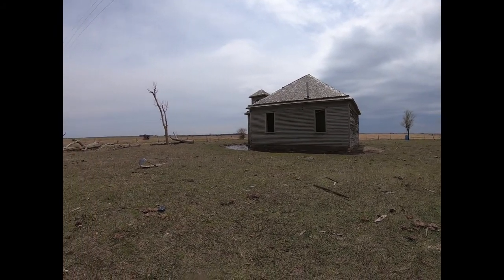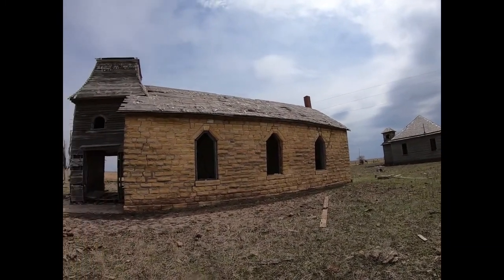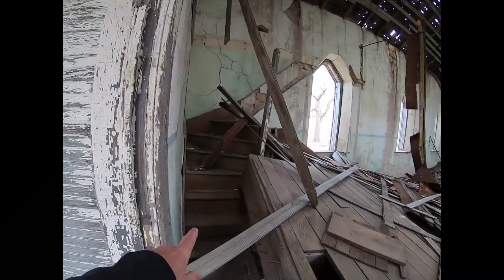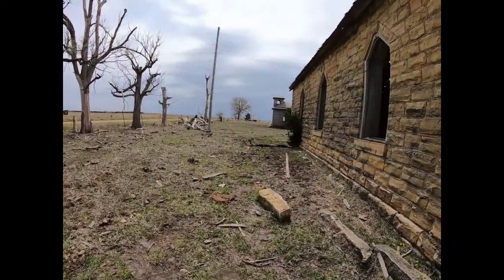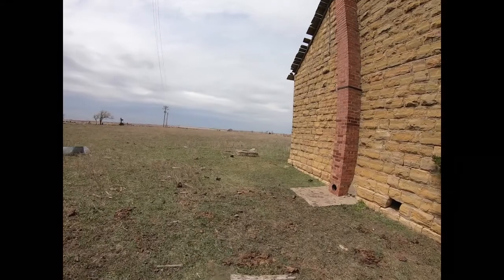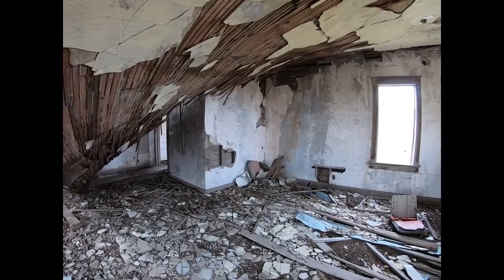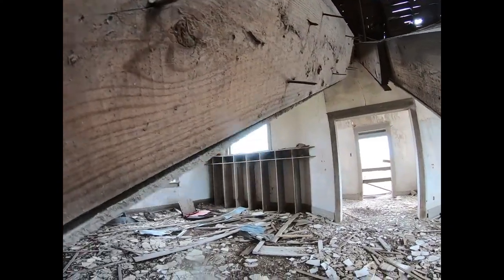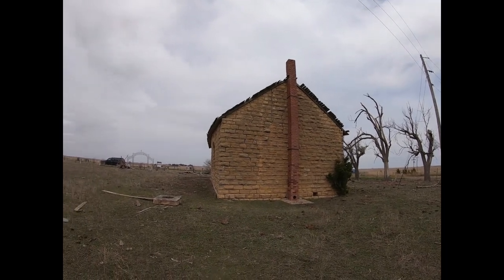Immanuel Lutheran Church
On the plains of Kansas I explore the oldest church I have ever personally found.